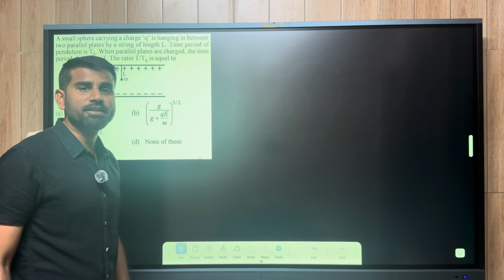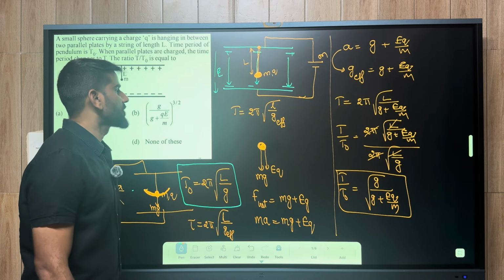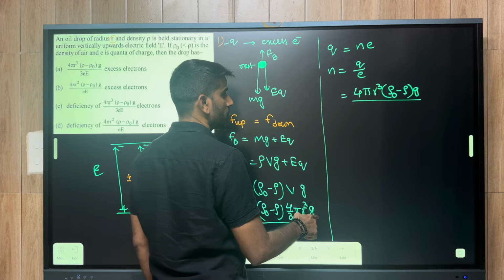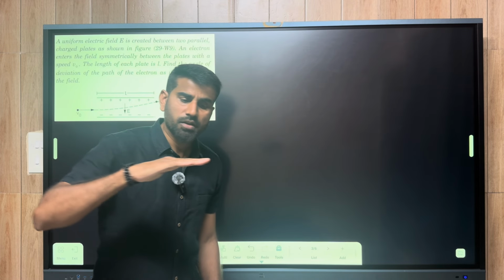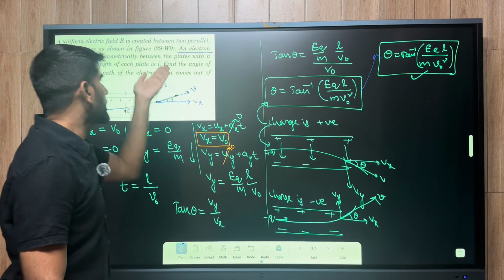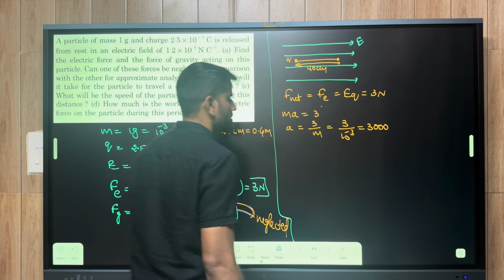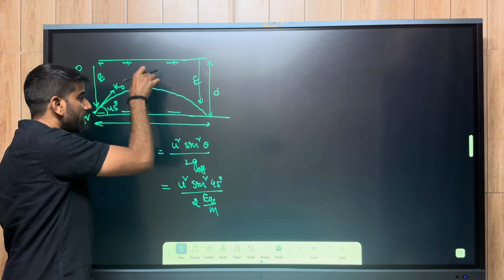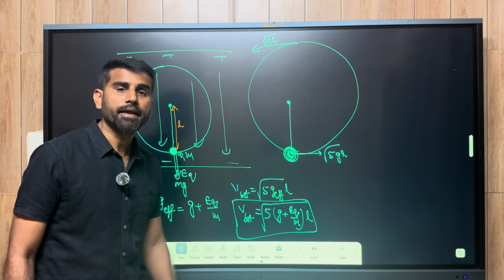Motion of Charged Particle in uniform Electric Field | Examples | Class 12 Physics | JEE/NEET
In this Class 12 Physics lecture, we explore the motion of a charged particle in a uniform electric field with detailed explanations and solved examples — a very important topic for JEE and NEET exams.

We cover:
 • Force on a charged particle in an electric field (F = qE)
 • Acceleration of charged particle
 • Motion parallel to electric field
 • Motion perpendicular to electric field
 • Projectile-like motion in electric field
 • Path of charged particle (parabolic trajectory)
 • Important numericals and exam-based problems

This lecture is highly useful for:
✔ Class 12 CBSE Physics students

By the end of this video, you will clearly understand how charged particles behave in electric fields and how to solve problems quickly and accurately.

📌 Topics Covered:
Electric Field, Charged Particle Motion, Uniform Electric Field, Electrostatics, Physics Numericals, Projectile Motion in Electric Field

📚 Concept Check for Students

If a charged particle enters a uniform electric field perpendicular to its velocity, what will be its path?

A) Straight Line
B) Circular Path
C) Parabolic Path

Comment your answer below 👇

Also tell me: Which Electrostatics topic should I cover next?